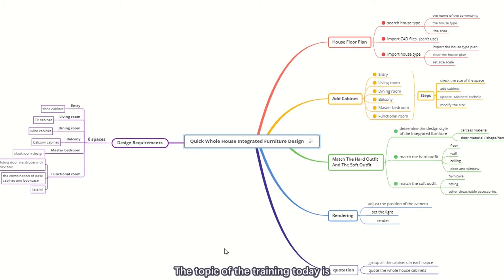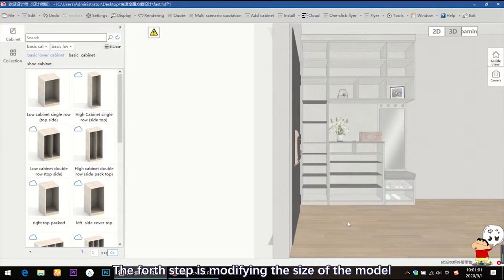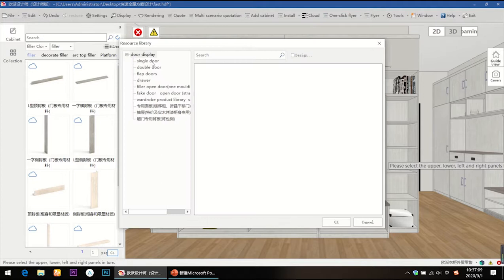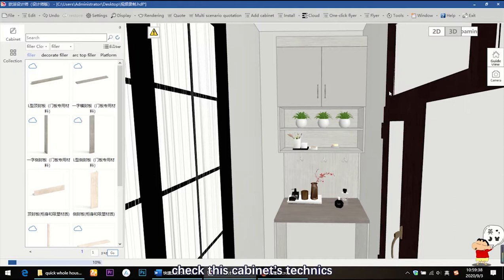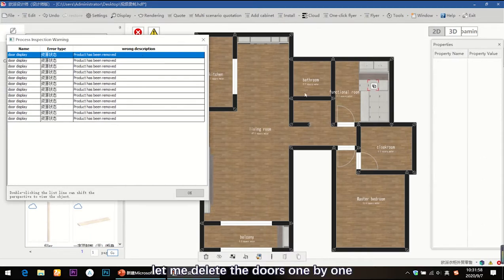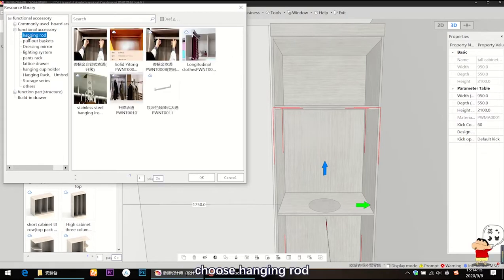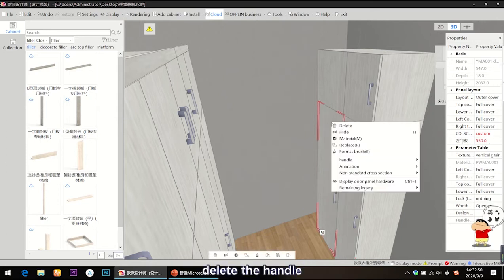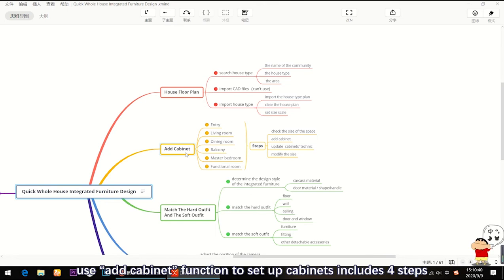106-quick whole house integrated furniture design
how to use "add cabinet" function in CAXA to do the whole house interated furniture design